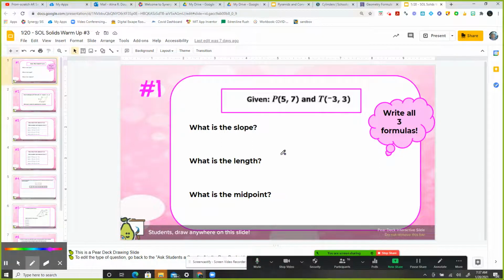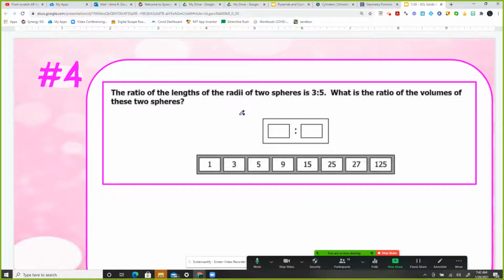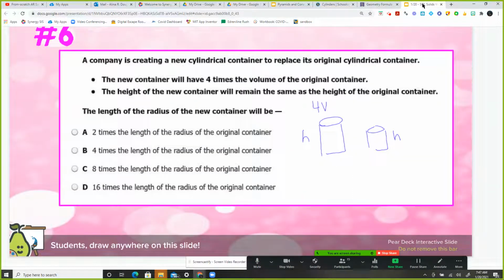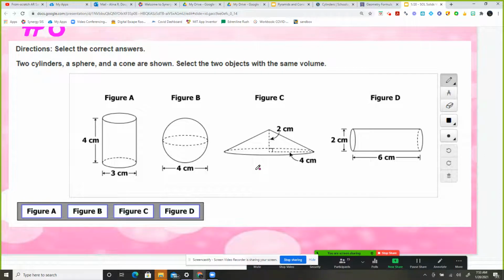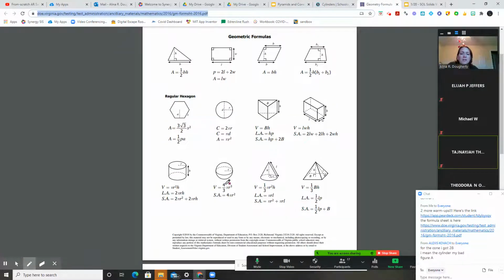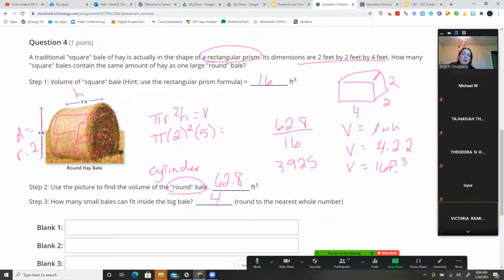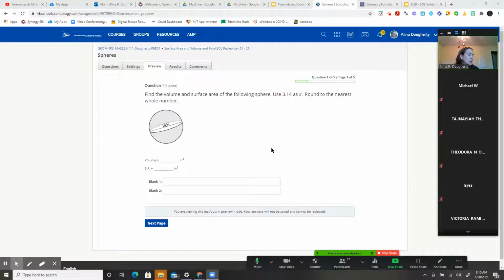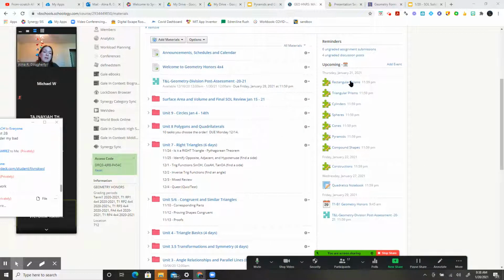SOL Review and SA and Vol: Jan 20, 2021 8:39 AM